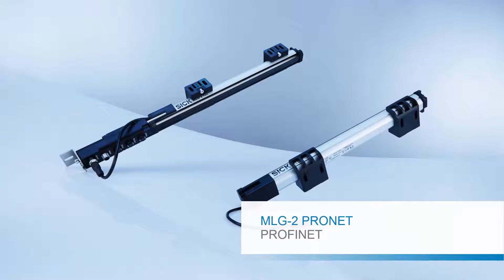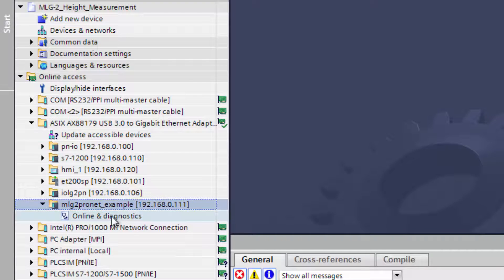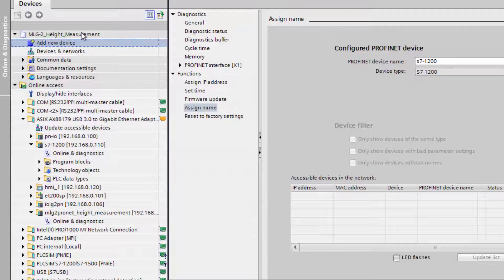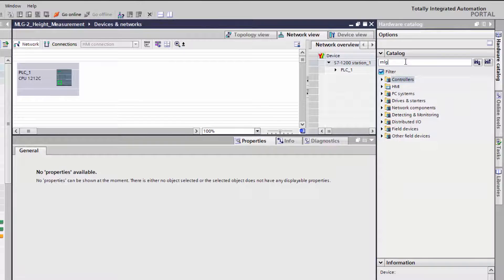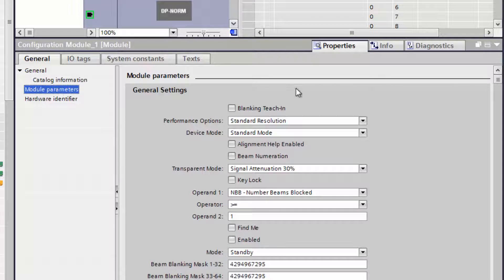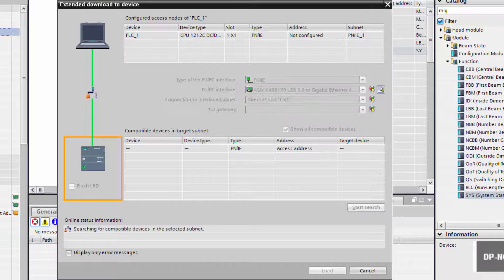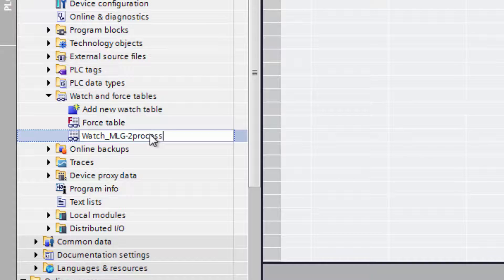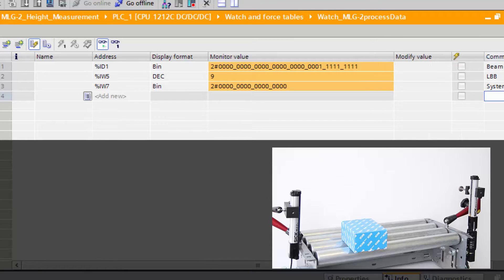Tutorial MLG-2 ProNet (1/3): Integration for PROFINET into Siemens TIA Portal environment | SICK AG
This tutorial will show how to integrate a MLG-2 ProNet into a Siemens TIA Portal environment. Additionally, an application, where the function height measurement is required, is solved.